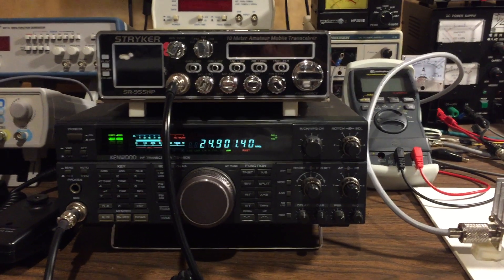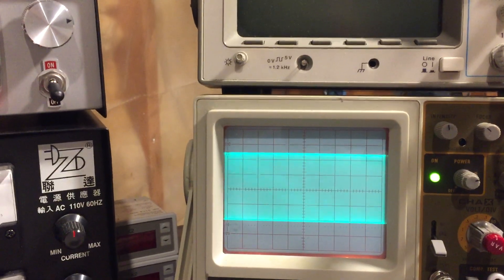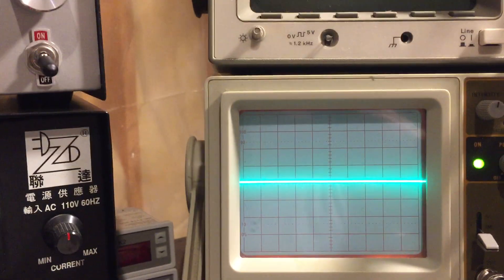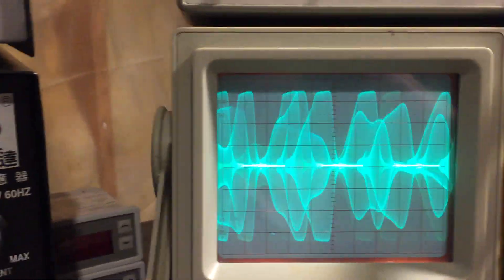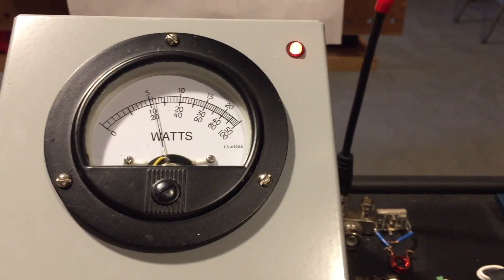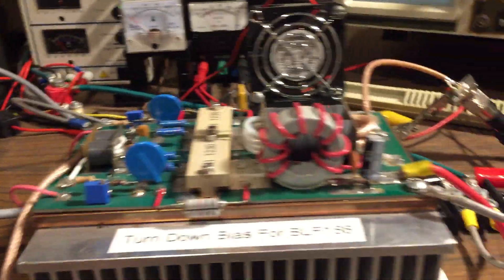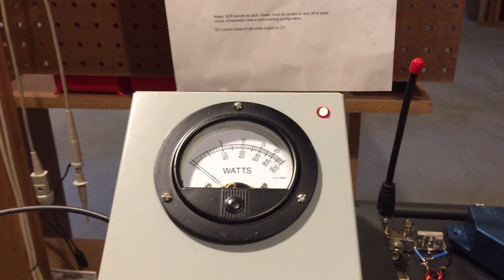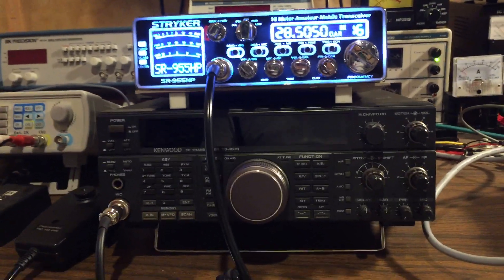RF Man Discusses AM Modulation and Compares Different Radios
This video compares the AM modulation of a Stryker HP955 to a Kenwood TS450S Transceiver. It demonstrates how modulation effect the PEP power output of a linear amplifier. Both radios had the mic gain set to 75% to ensure the results were comparable.